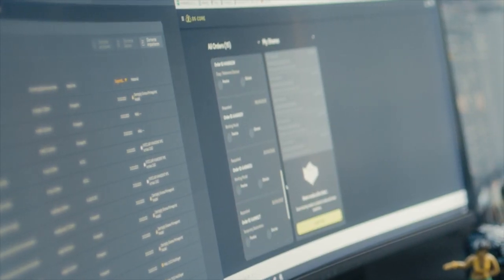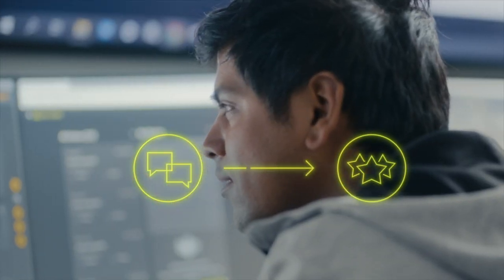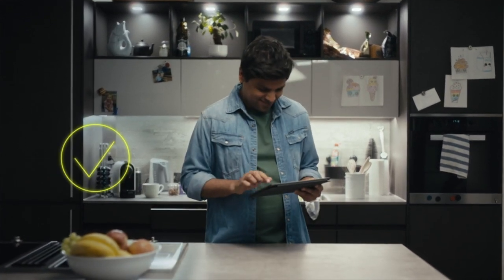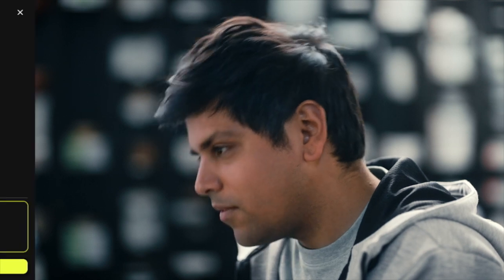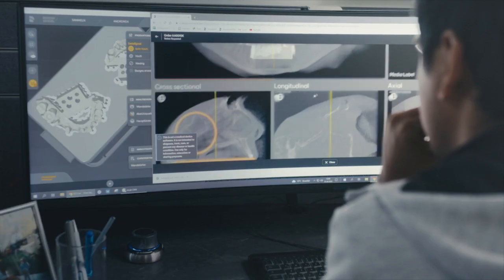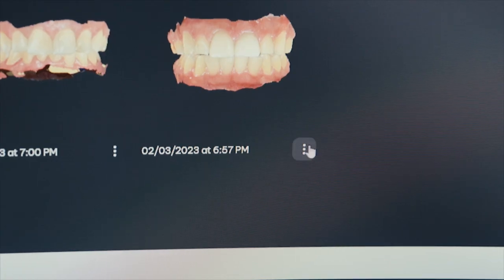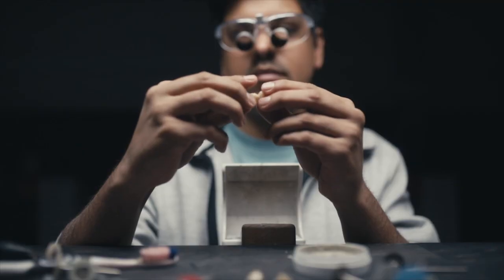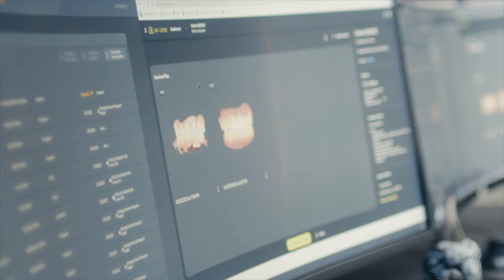Seamless Data Management Mastery: Connect Case Center Inbox Tutorial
Embark on a journey to master the reception and processing of data with ease using the Connect Case Center Inbox. This comprehensive tutorial is your guide to navigating the seamless workflow in Connect Software 5, providing insights to elevate your case management efficiency.

Uncover the tools and features within Connect Case Center Inbox that streamline data reception and processing, transforming the way you manage cases. Enhance your overall dental workflow and stay at the forefront of dental technology with this user-friendly and efficient platform.

Level up your case management game and discover the key to mastering seamless data management with Connect Case Center Inbox.